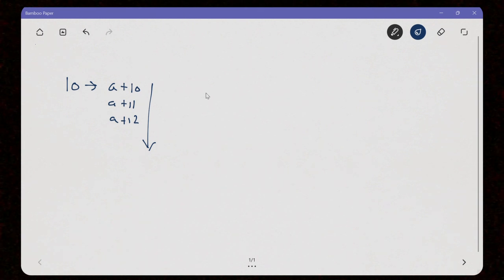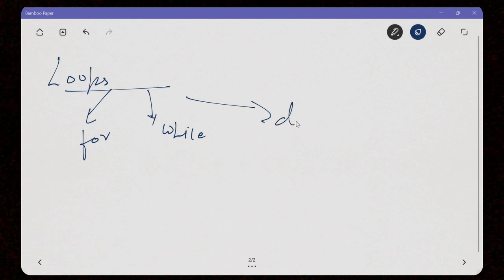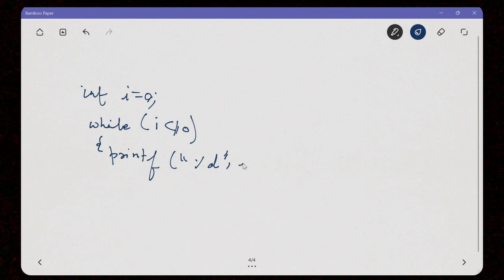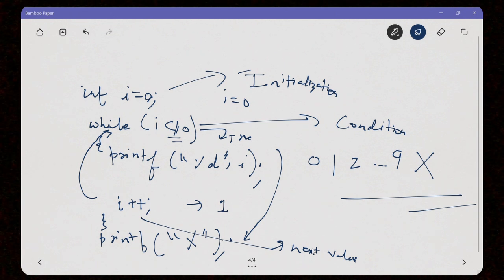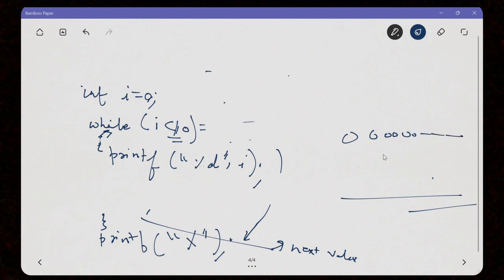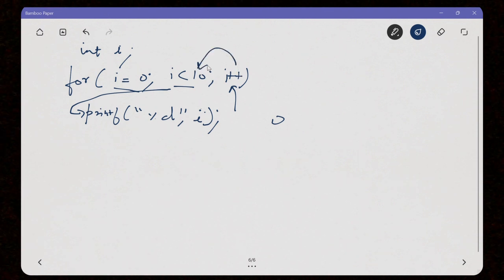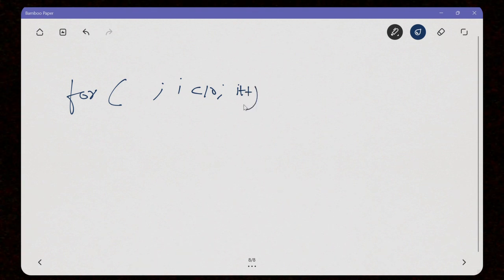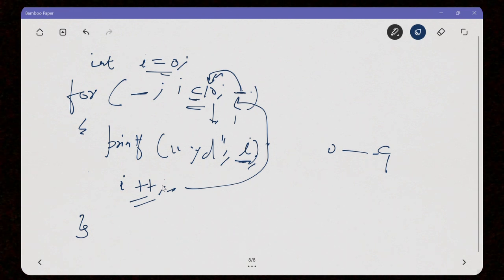While and For Loop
Understanding for loop and its variations with a revision of while loop